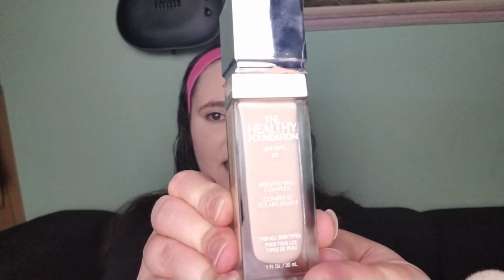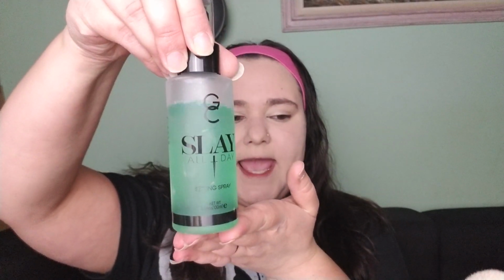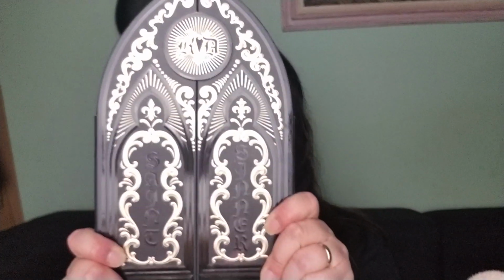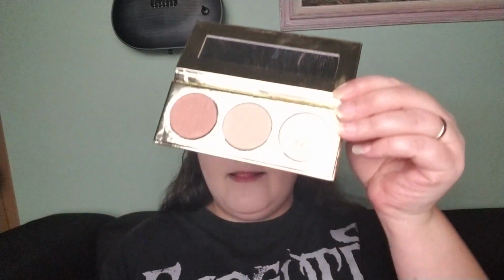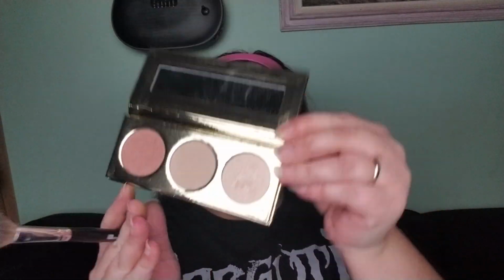KAT VON D- Slay & Shade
Today I share my thoughts on Kat Von D. From her days on Miami Ink to her ignorant Anti-vax rhetoric. These are just my personal thoughts. I also managed to even out my eyes more after filming haha Hey, I always say my looks are below average, but I try!